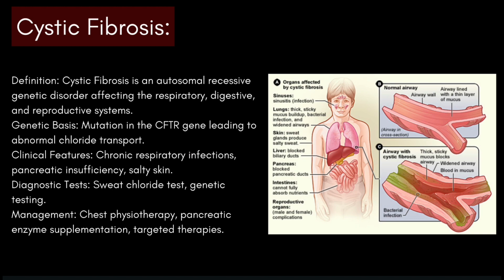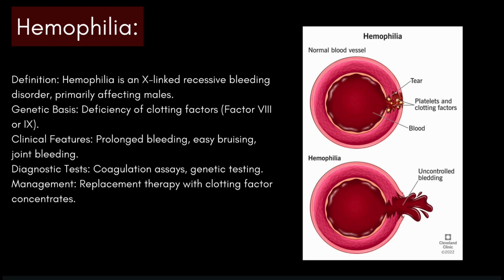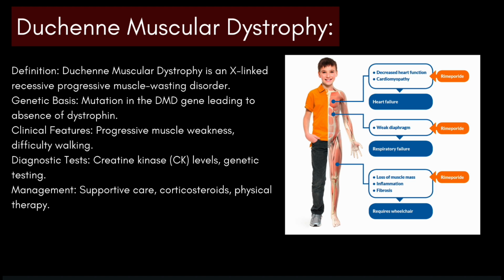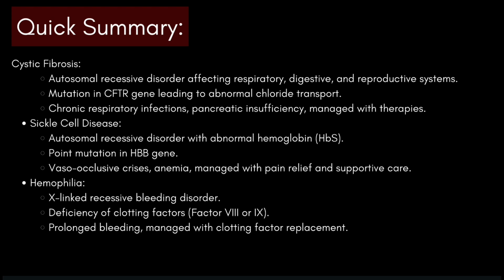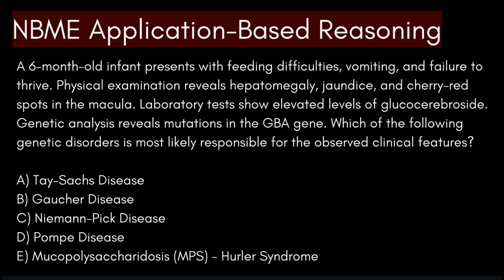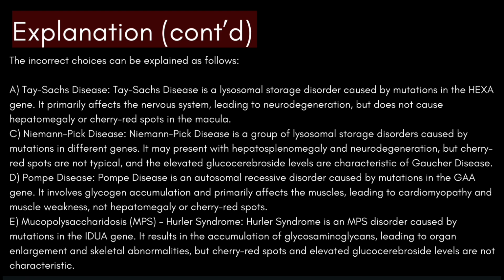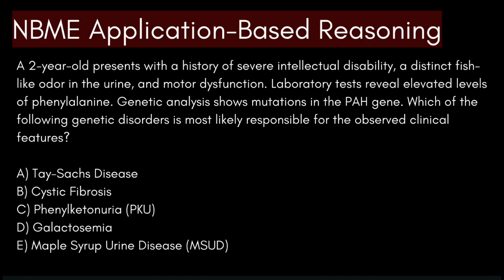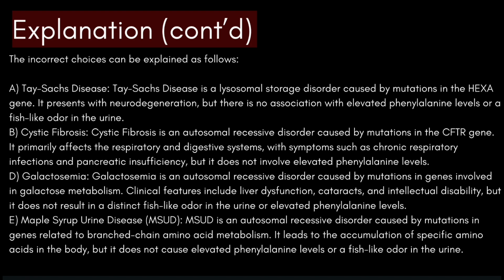High Yield Genetics Review Part 3: Genetic Disorders (USMLE Step 1, NBME CBSE, and NBME CAS)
🧬 Welcome to my High Yield Genetics Review for USMLE Step 1, NBME CBSE, and NBME CAS Exams series! 📘

In this comprehensive genetics series, I've tailored this content to help you excel in crucial exams such as the USMLE Step 1, NBME CBSE, and NBME CAS. Part 3 zeroes in on Genetic Disorders (Cystic Fibrosis, Sickle Cell Disease, Hemophilia, Huntington's Disease, Duchenne Muscular Dystrophy, and Thalassemias), and the associated clinical considerations for these disorders) providing you with a deep dive into high-yield concepts essential for success. I try to teach the strategies of pattern recognition to minimize the study time needed for those on a time crunch.

🧬 Key Features:
Thorough coverage of topics pertaining to Genetic Disorders (Cystic Fibrosis, Sickle Cell Disease, Hemophilia, Huntington's Disease, Duchenne Muscular Dystrophy, and Thalassemias)

Multi-part series covering all vital aspects of high-yield Genetics.